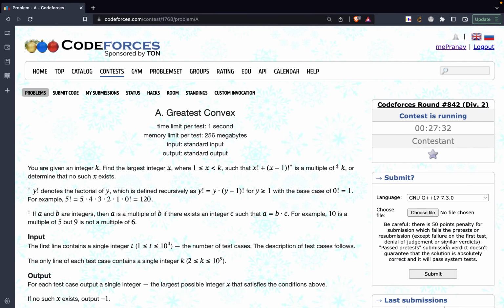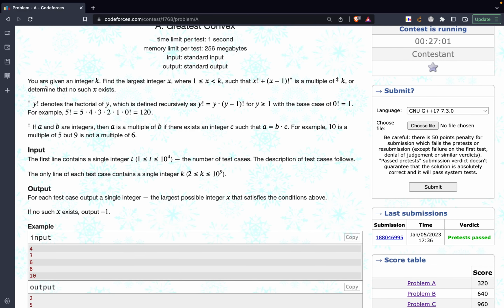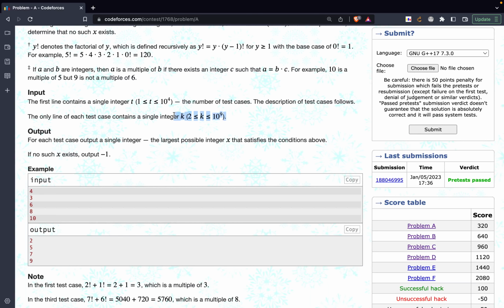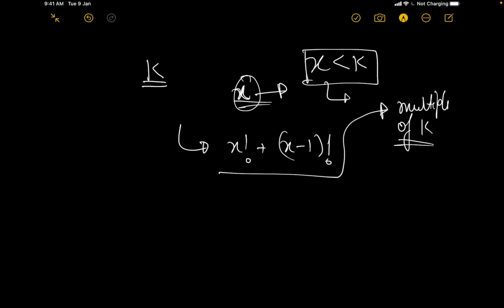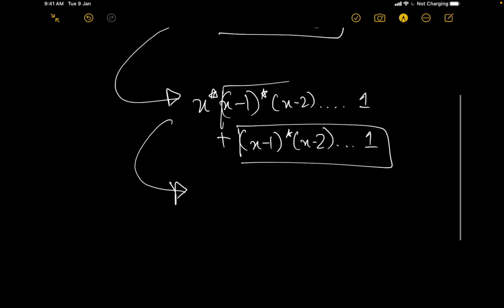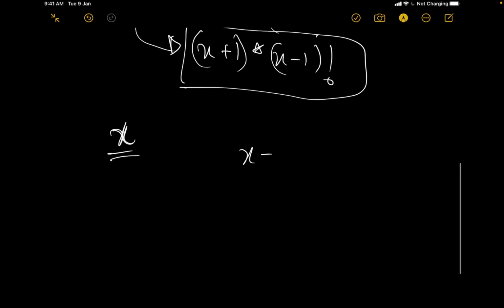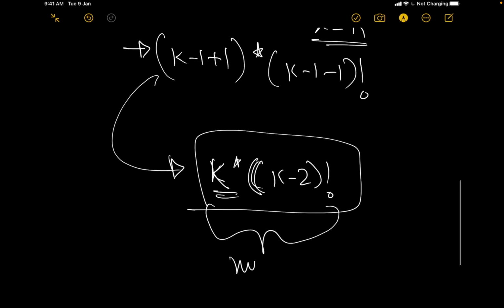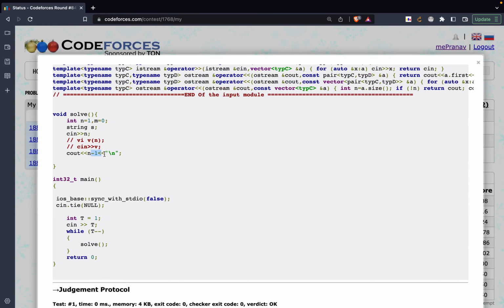Problem A | Greatest convex